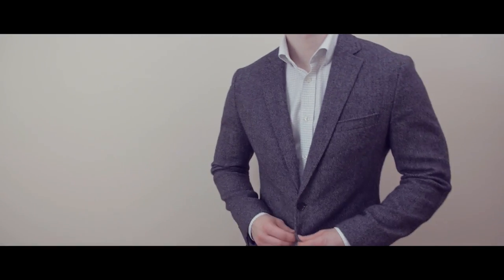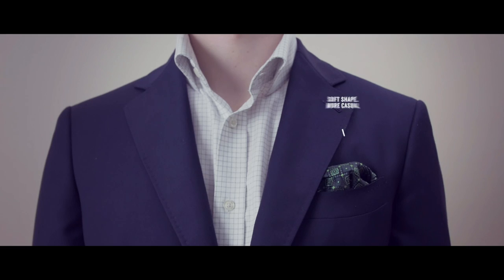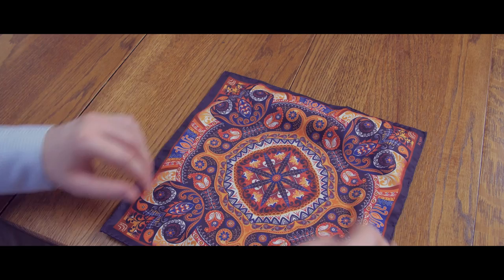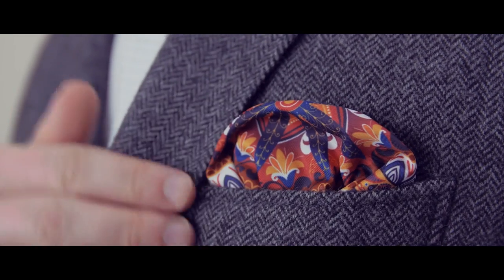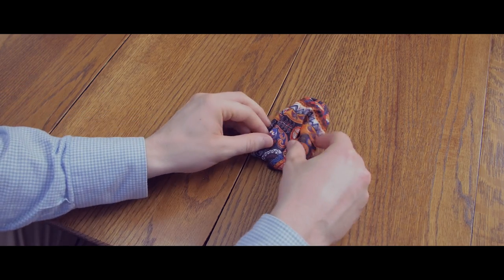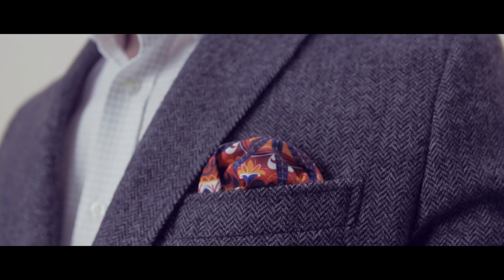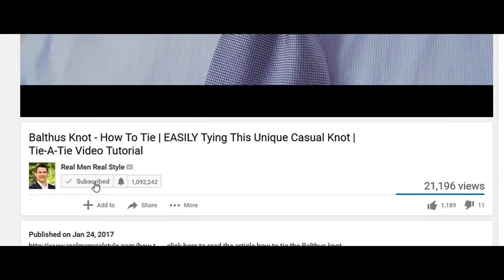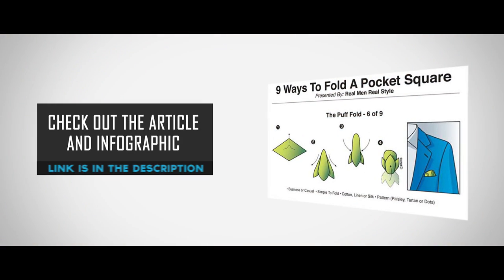Pocket Square Made Easy (The Fastest Way to Fold the Puff Fold)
The Puff Fold is a style that breaks away from the traditional model. It has a refreshingly soft and organic shape – with wrinkles that add to its character. Here are the instructions for forming a pocket square puff fold.

📫 Shipping Address

Antonio Centeno
USA

PRODUCTS

RECOMMENDED PRODUCTS